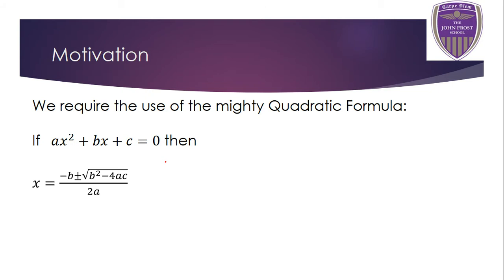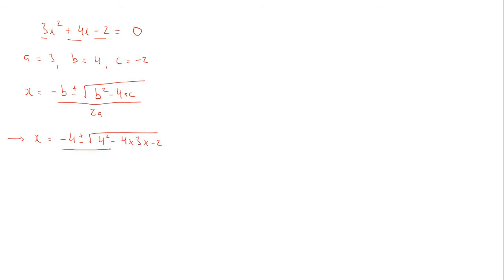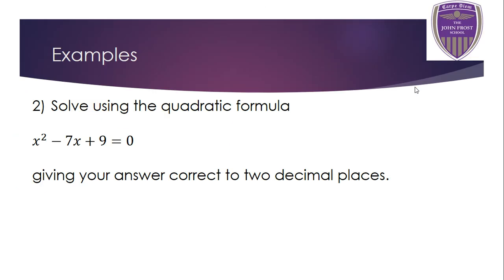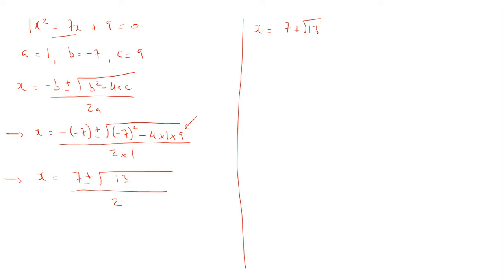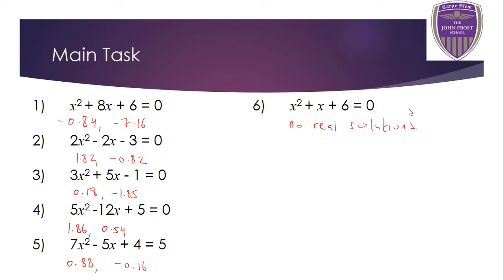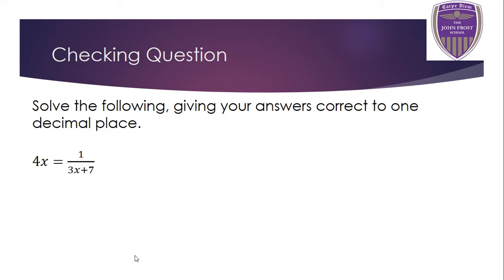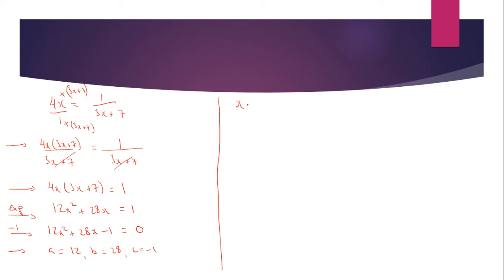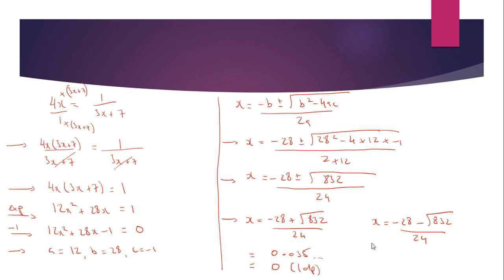#24 Year 10 Scheme 1 Algebra 1 Solving Quadratics Using the Formula